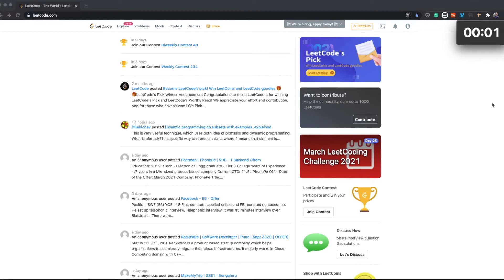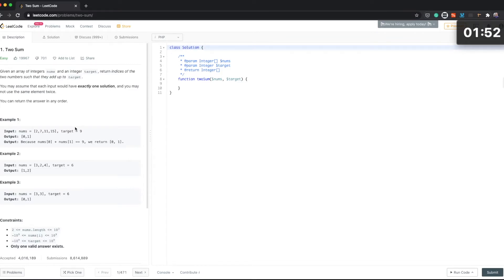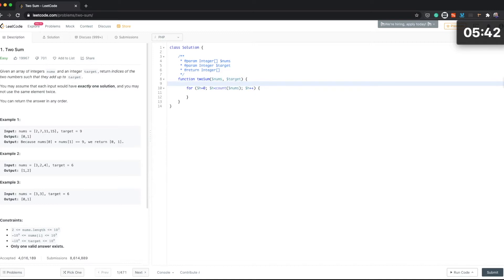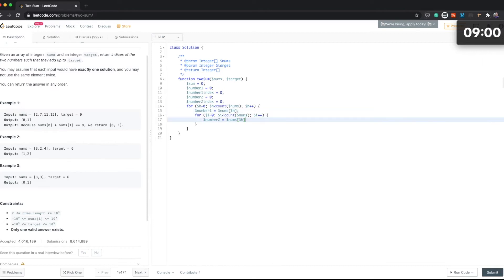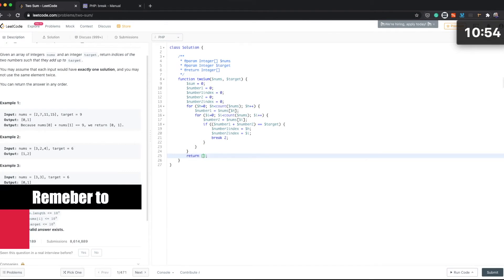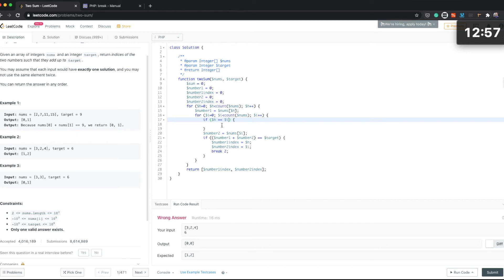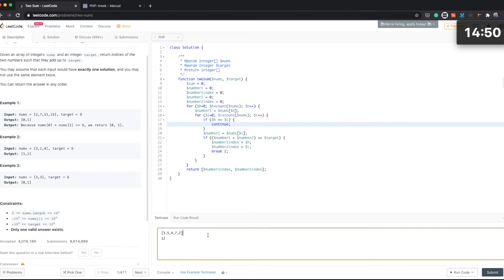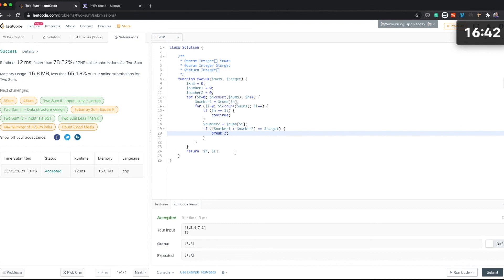Two Sum - LeetCode Challenge #1 - PHP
LeetCode problem #1 Two Sum description (PHP, Easy):

Given an array of integers nums and an integer target, return indices of the two numbers such that they add up to target.

If you want to solve Two Sum LeetCode problem yourself go